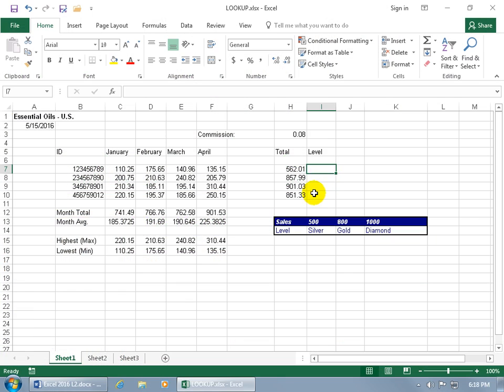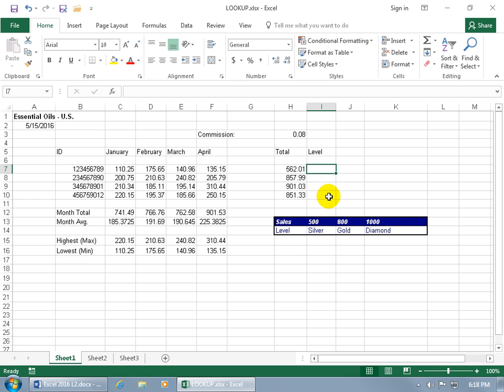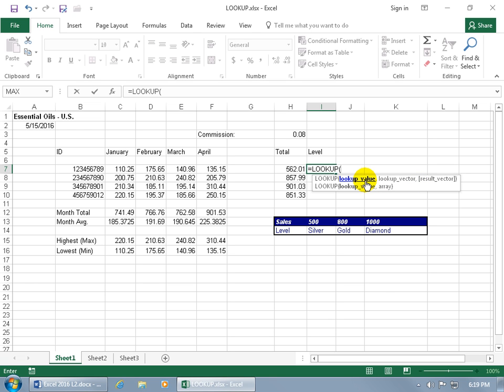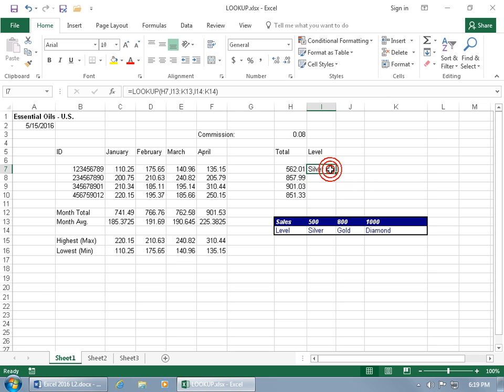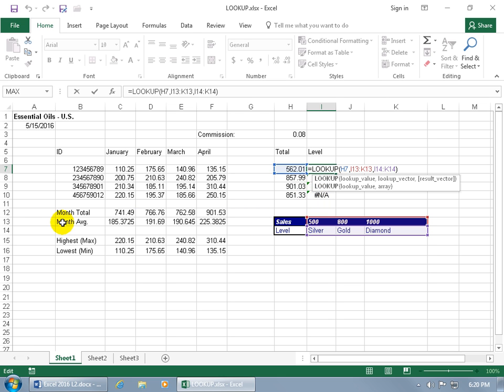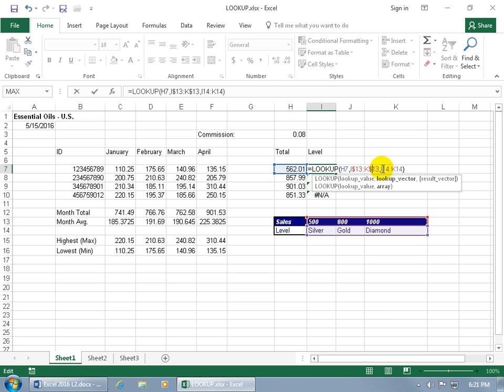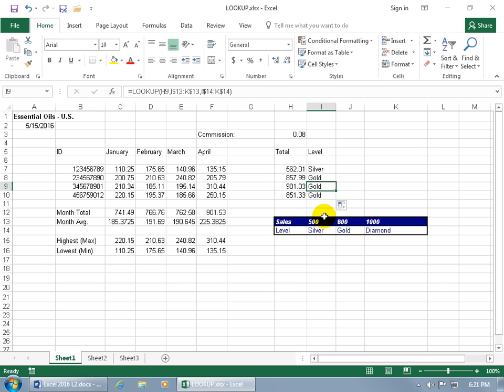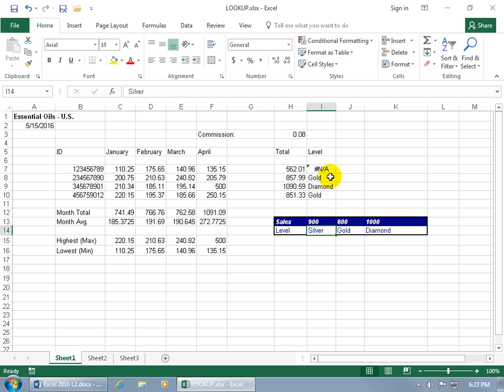Excel 2016: LOOKUP Function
Excel 2016 tutorial on the LOOKUP function that will look in one row, or column range, or vector range, for a value and a return value from the same position in one row or column.